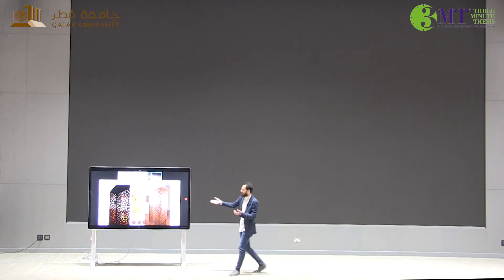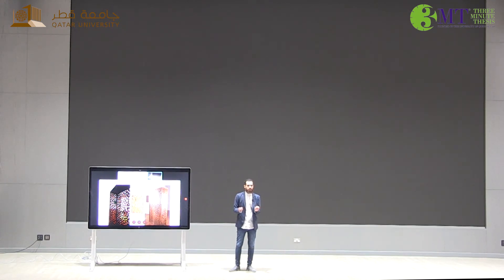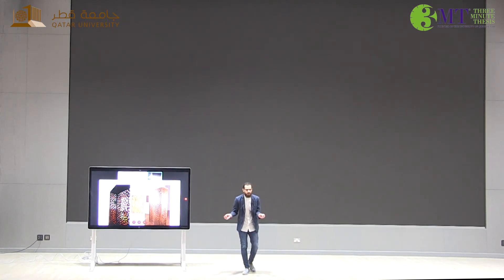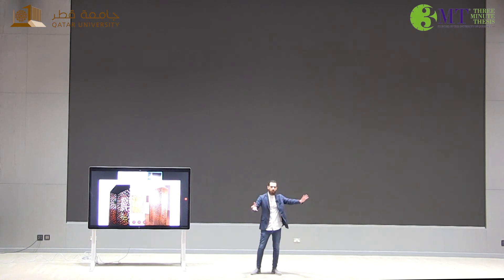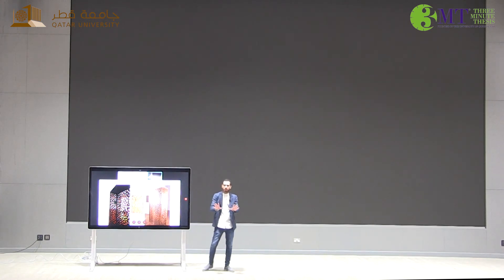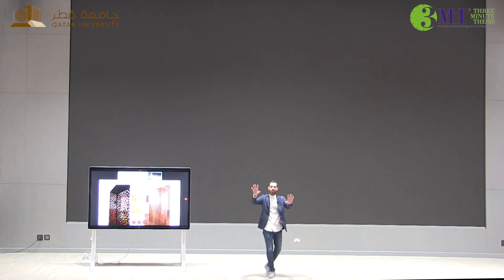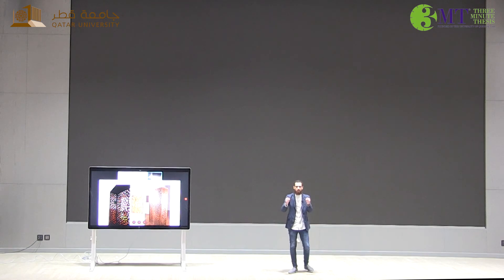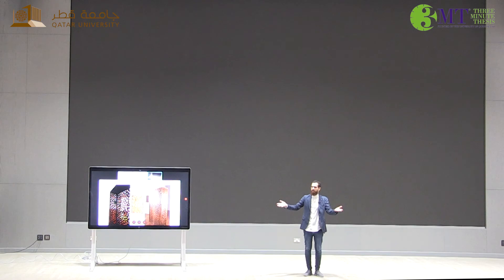2021 National 3MT Finalist Ahmed Nour